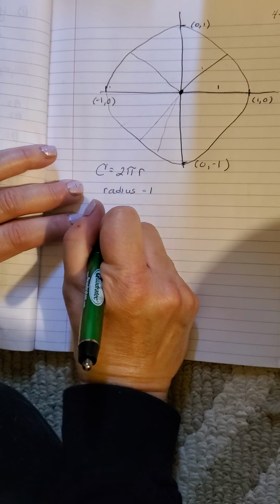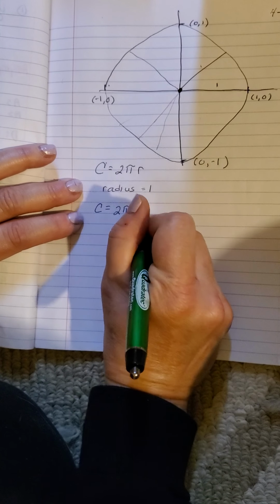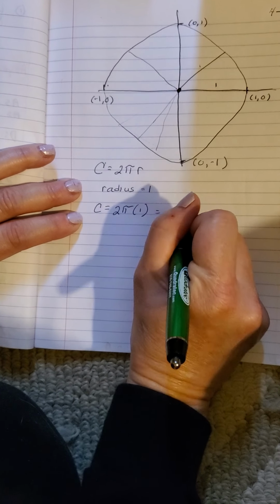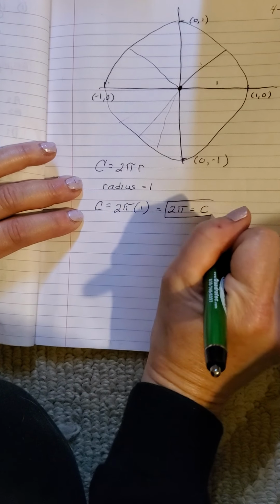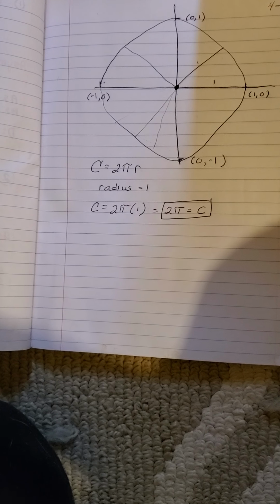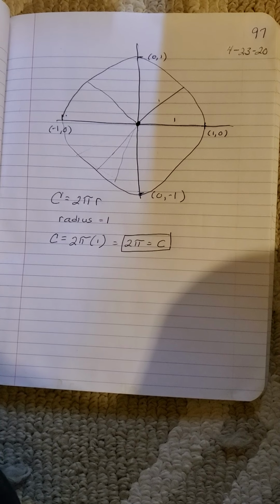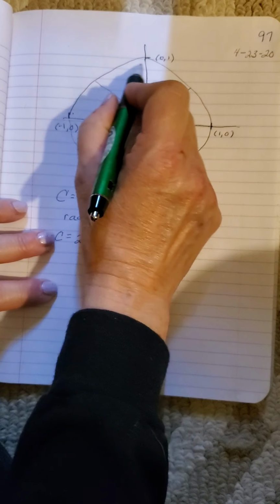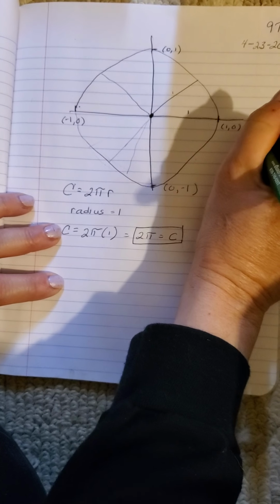April 23, 2020